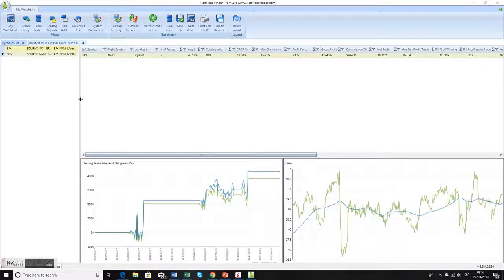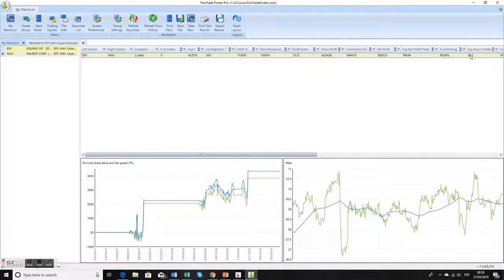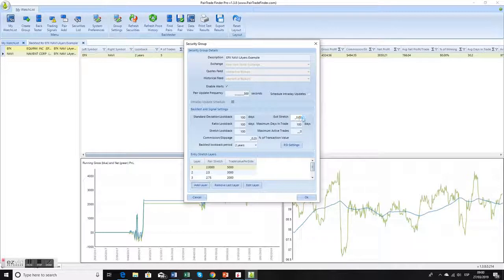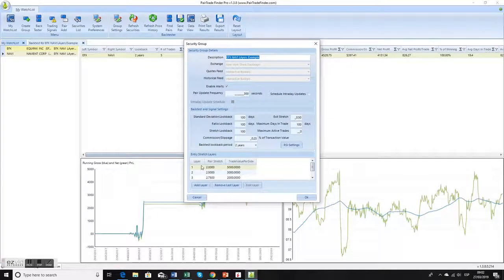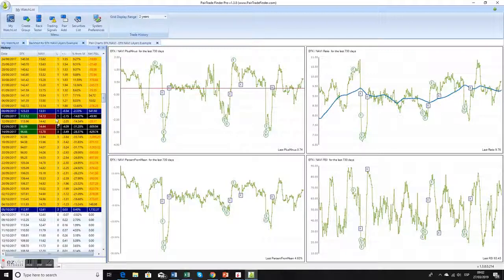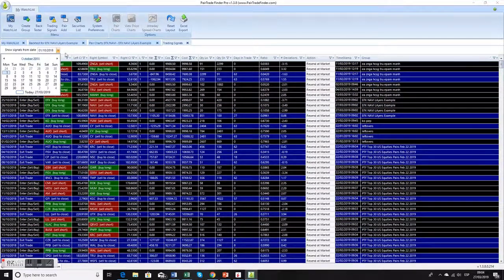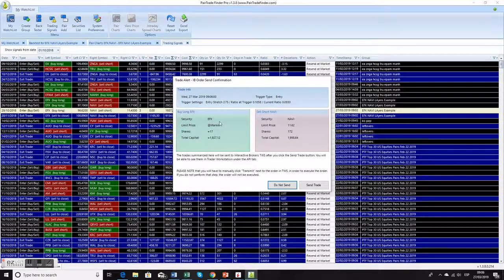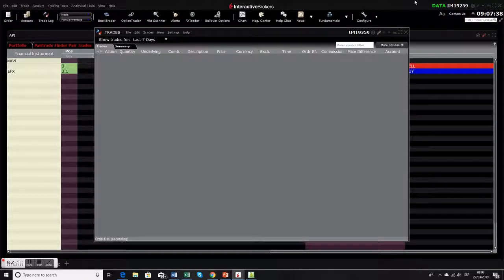TRADE INTELLIGENT: PairTrade Finder® PRO Boosts Reward/Risk with Layers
Learn Pair Trading with Layers with PairTrade Finder® PRO.  Watch our Semi-Autotrade integration with Interactive Brokers and our "Pair Trade" Order Type functionality.
Improve pair trading reward/risk by scaling in your pair trade entries.